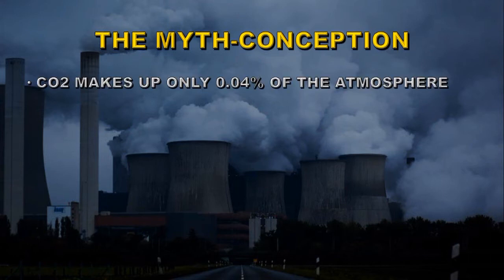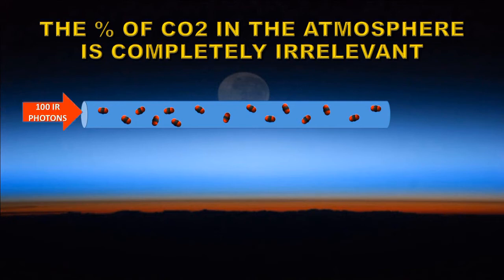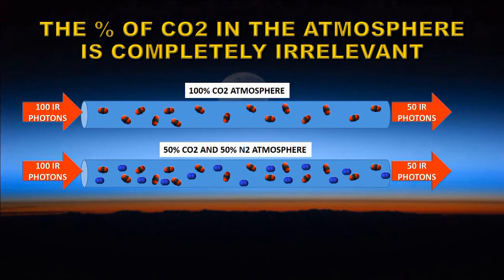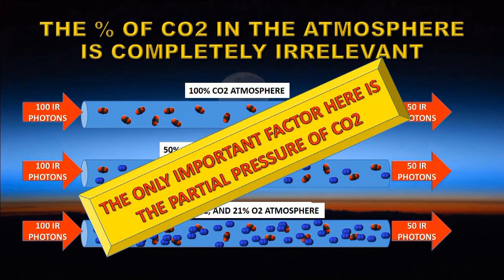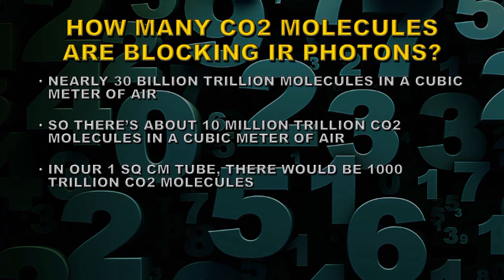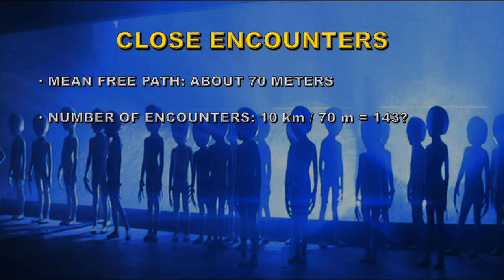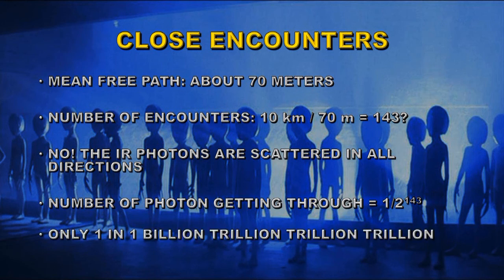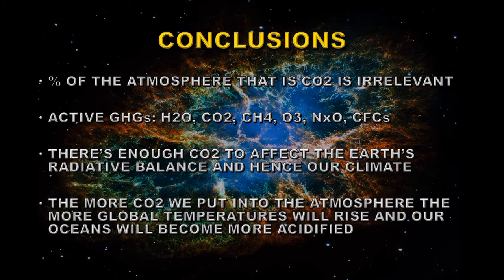CLIMATE MYTH 17: TOO LITTLE CO2 TO AFFECT CLIMATE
SOLAR DATA SOURCES:

Unless otherwise stated:
Sunspots: SIDC
X-ray emission: GOES
CME data and Sun-diving comets: SOHO LASCO
Coronal images: SDO and GOES
TSI: SORCE
KP: NOAA SWFC